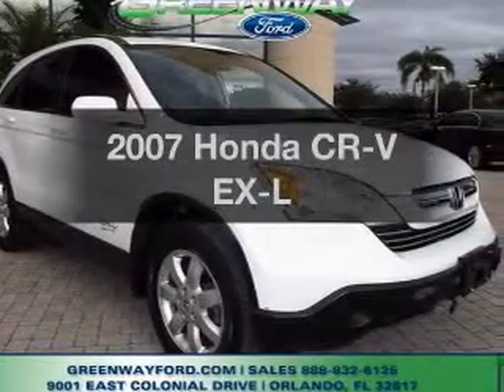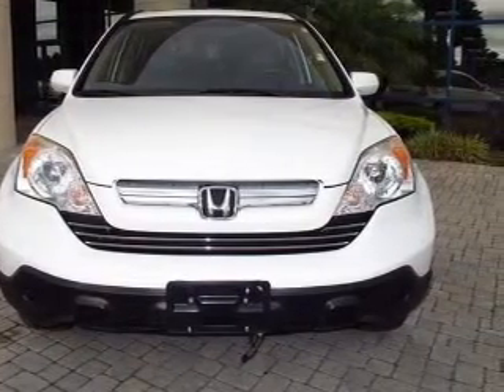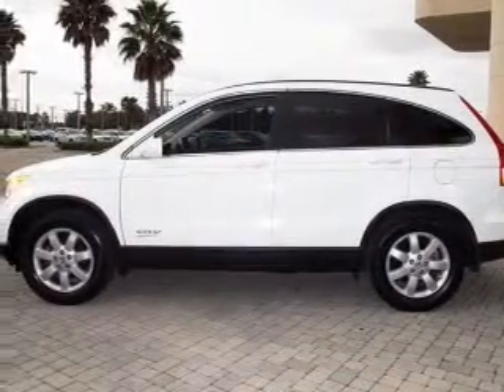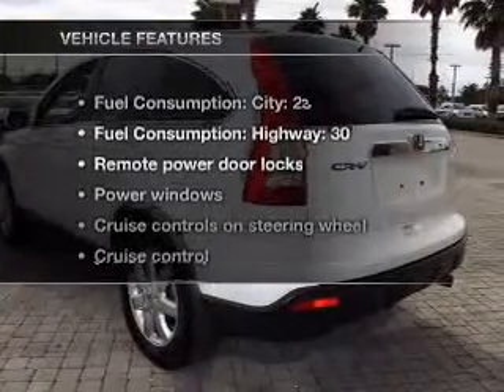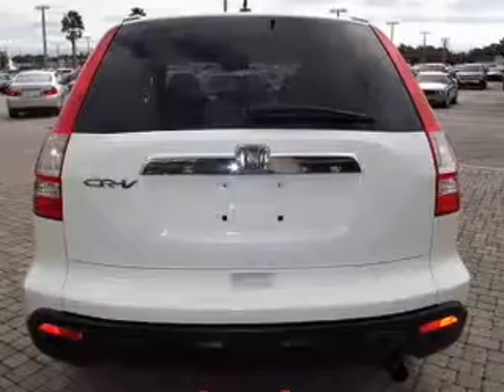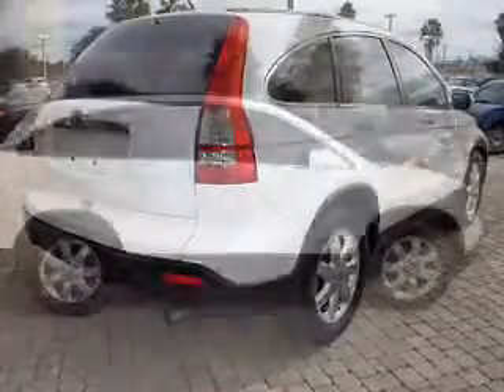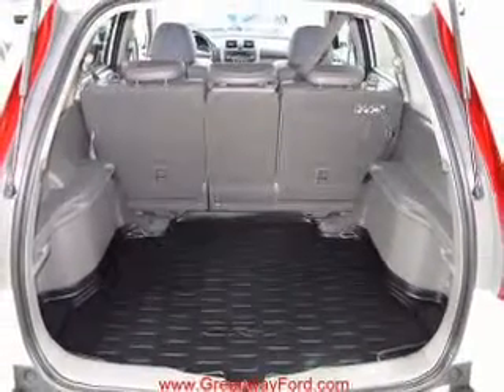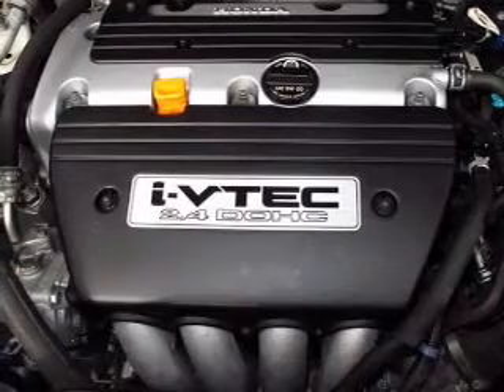2007 Honda CR-V - Orlando FL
Year: 2007
Make: Honda
Model: CR-V
Trim: EX-L
Engine: 2.4 liter inline 4 cylinder 16 valve
Transmission: 5-Speed Automatic
Color: White
Mileage: 51862
Address:
9001 E Colonial Dr